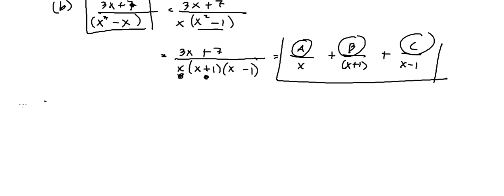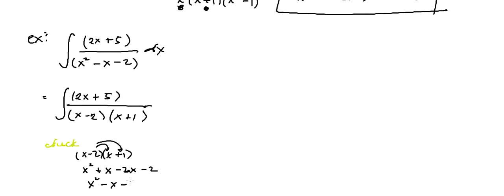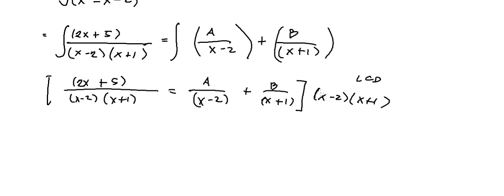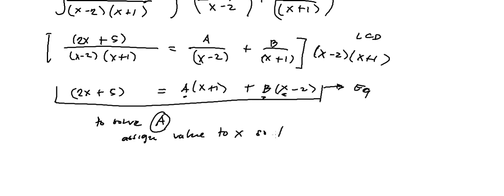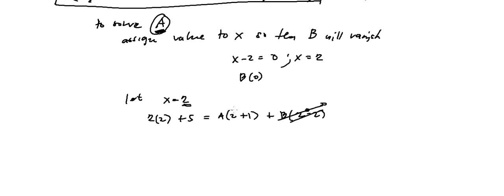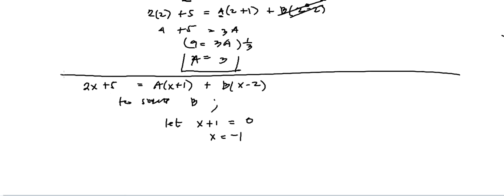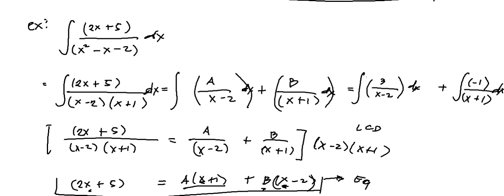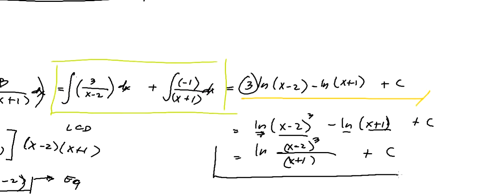18.2.2_MATH141_Advanced+Techniques(Rational Fractions)